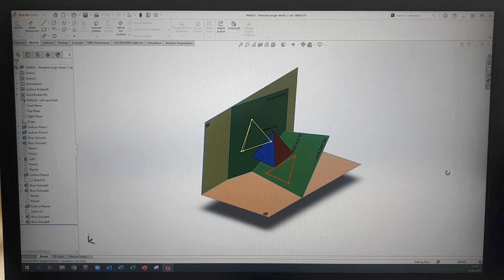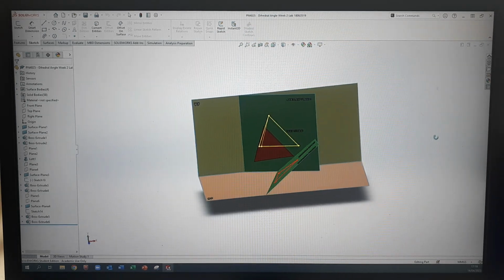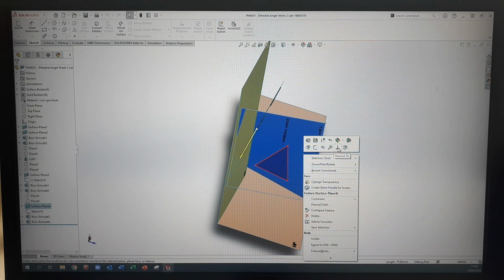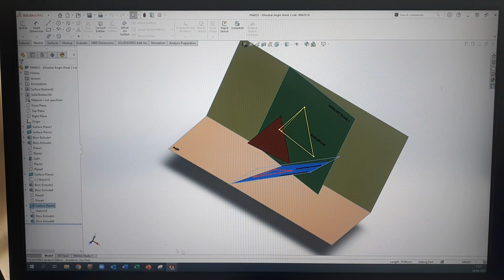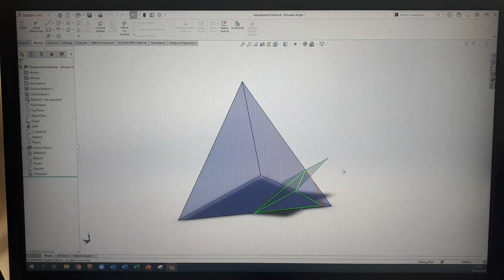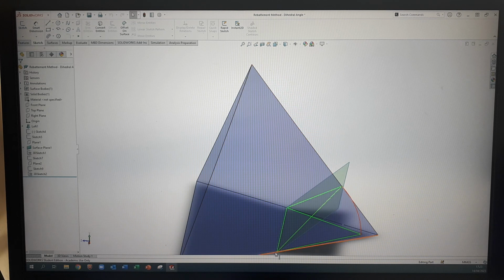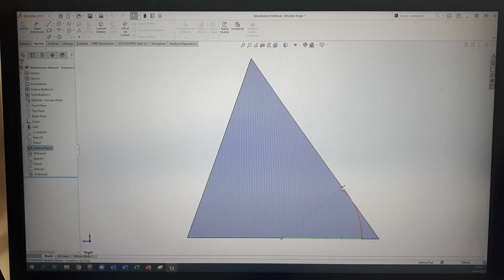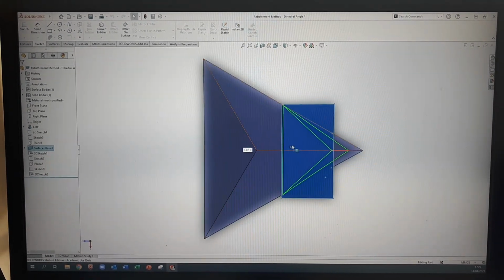Teaching resource Dihedral Angle PN4036